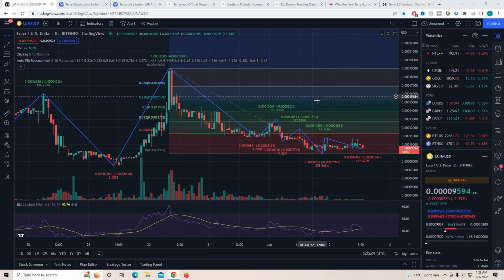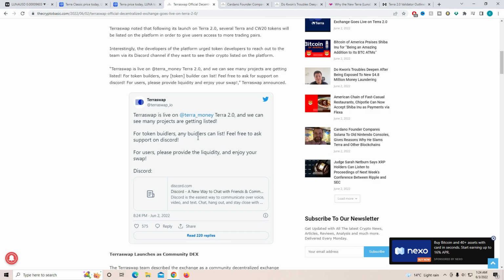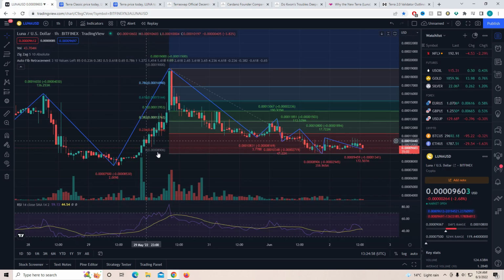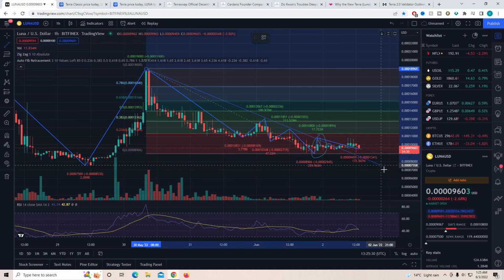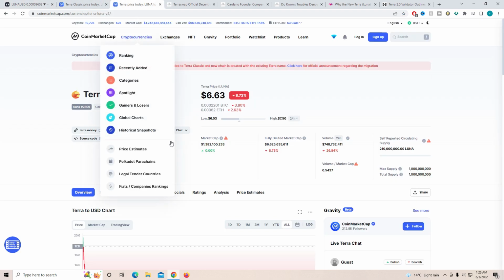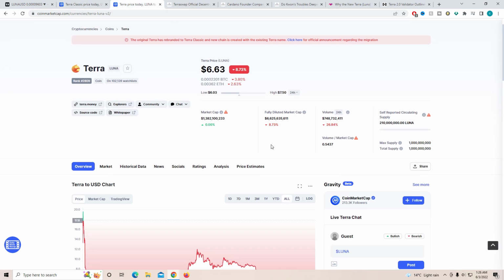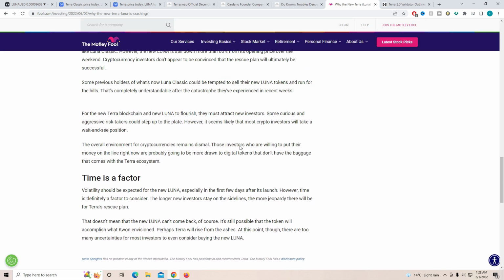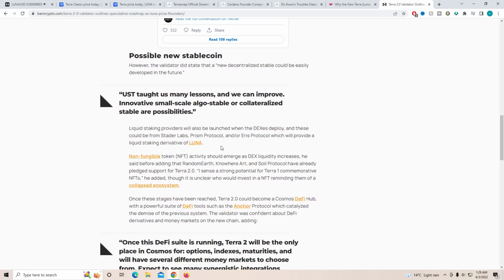THIS COULD EXPLODE TERRA LUNA 2.0 WITH SWAP! 👊 KWON MONEY LAUNDERING! 🥶 TERRA LUNA PRICE PREDICTION!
In This Video This ALL TERRA LUNA HOLDERS DON'T BE FOOLED BY THIS! 🥶 - BIG HOLD, TEAM INVEST 👊 LUNA PRICE PREDICTION! WHY YOU SHOULD BUY LUNA TODAY?? GOOD NEWS! Elon Musk & SEC Pushing, Trend Bullish!

*ALL TERRA LUNA HOLDERS DON'T BE FOOLED BY THIS! 🥶 - BIG HOLD, TEAM INVEST 👊 LUNA PRICE PREDICTION! 👊